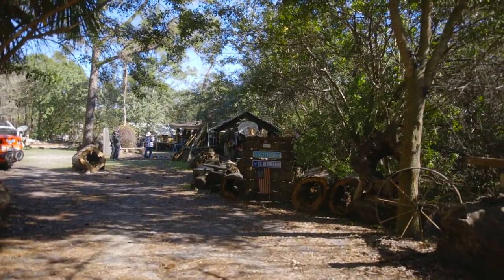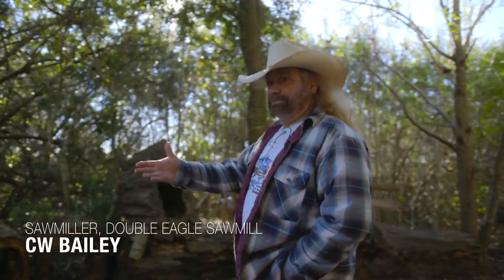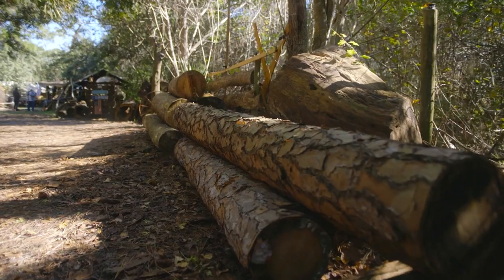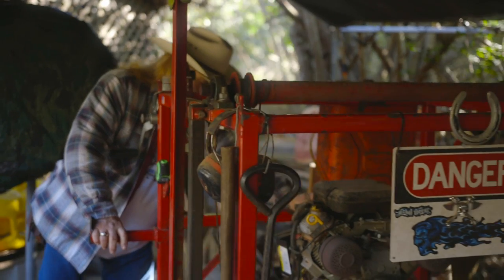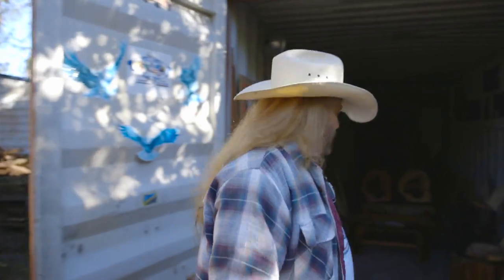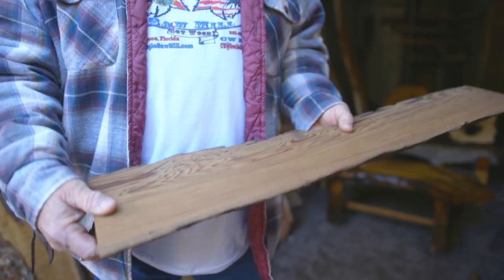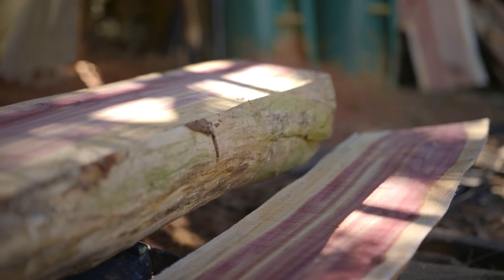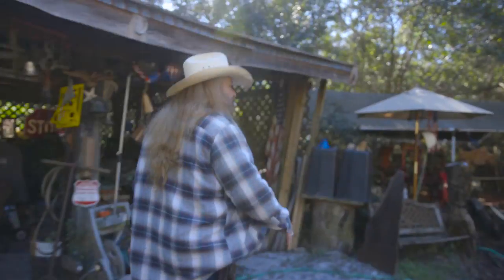Sawmiller | Grainger Everyday Heroes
There are some pieces of wood you just cannot find unless you go to a custom sawmill to have them made. In this episode of GraingerEverydayHeroes, Sawmiller, C.W. Bailey introduces us to the craft of milling wood.